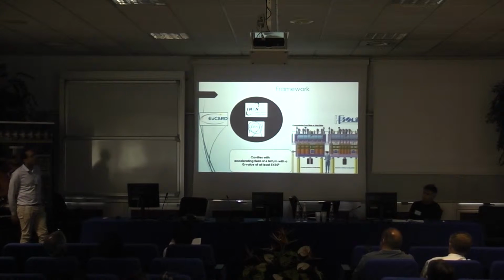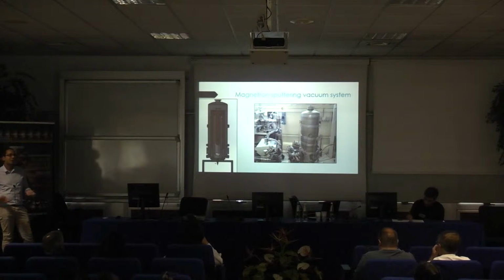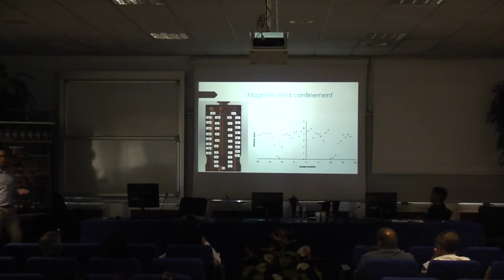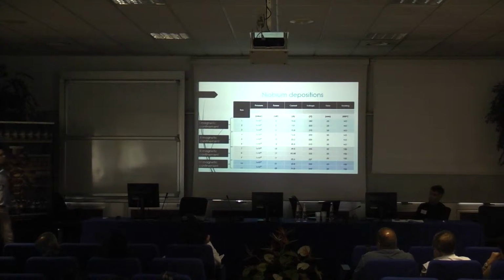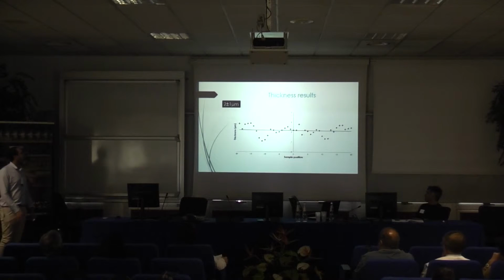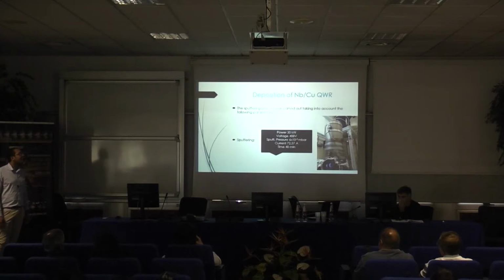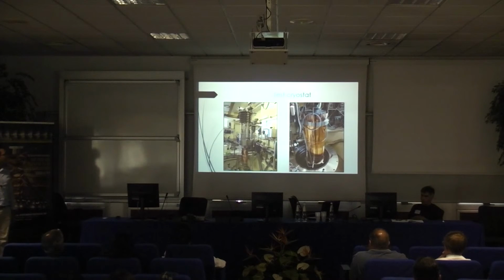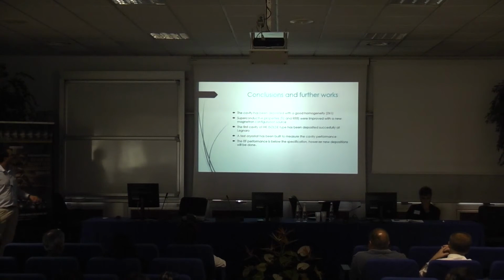D.A. Franco-Lespinasse Workshop 2014 on: Thin Films and new ideas on RF superconductivity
The objective of this research is the deposition of a superconductive thin film onto copper Quarter Wave Resonator cavities that can be used in the HIE-ISOLDE facility at CERN. To do this, it was developed an innovative magnetron configuration source. Our experience has shown the efficiency of this particular configuration in order to deposit a uniform thin film, and also improve the superconductive properties of the niobium (Residual Resistance Ratio and Critical Temperature). This presentation presents the recent improvement of the niobium thin film properties and the procedure used to deposit and measure the first resonator at LNL of HIE-ISOLDE type.